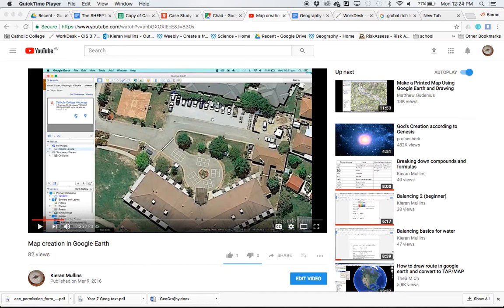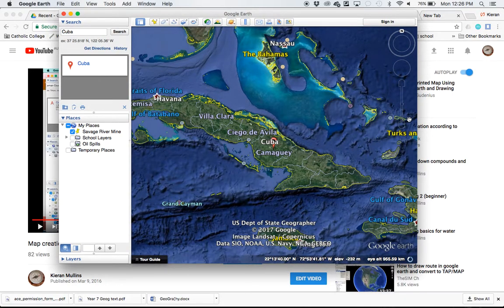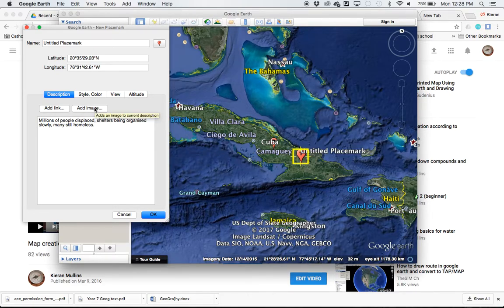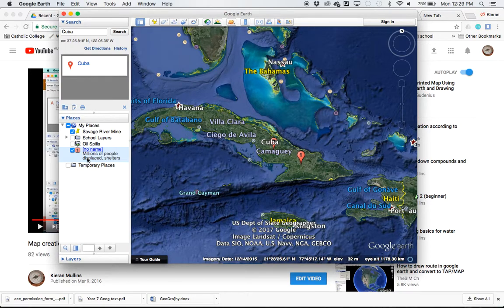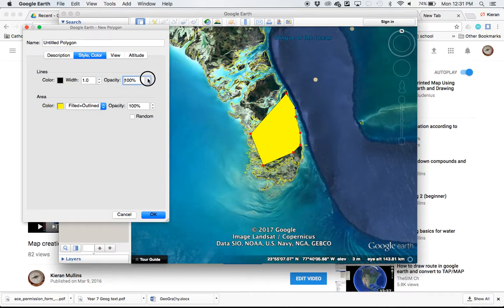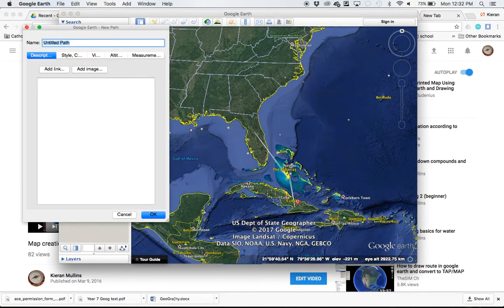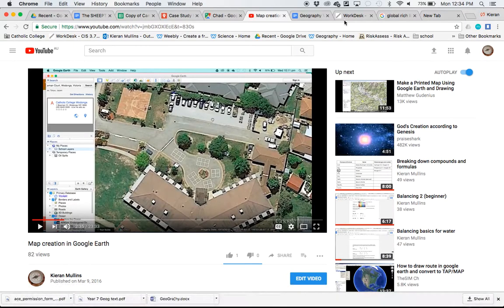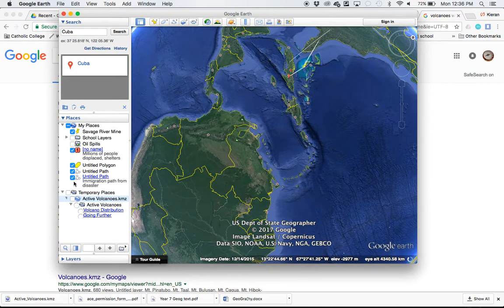Google Earth natural disasters